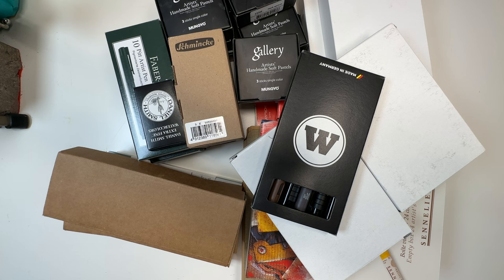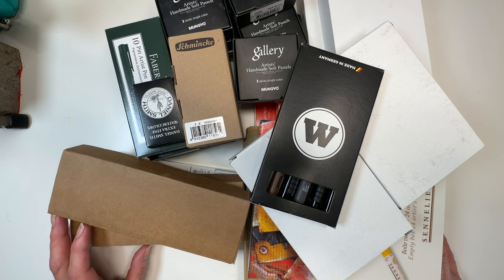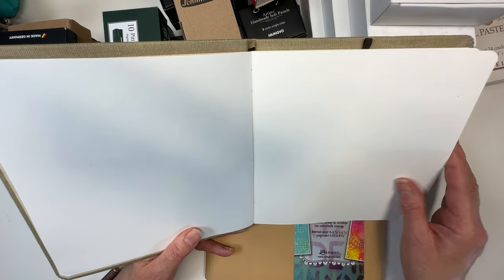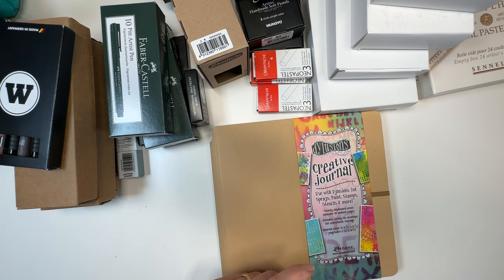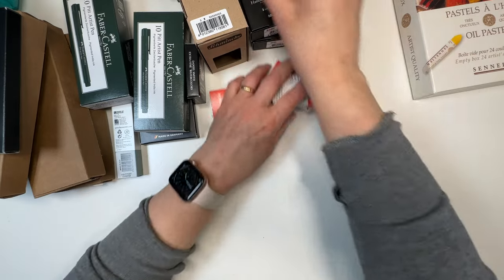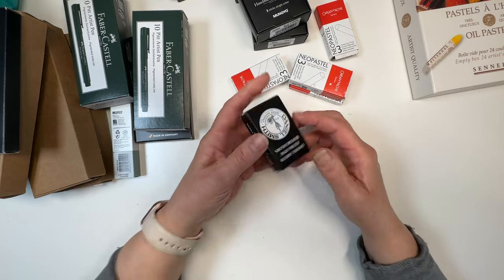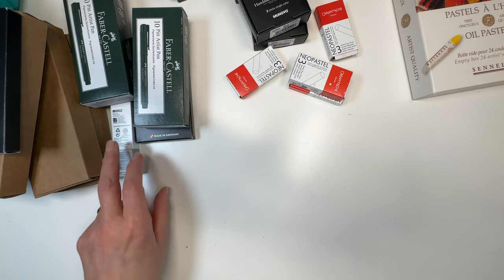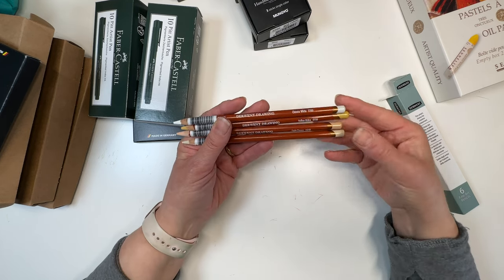REALLY BIG Art Haul.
Considering that I am on a (self imposed) art buy ban, I have not done too badly!
This is a quite large selection of goodies and I cannot wait to show you how I use them in my art.
Lots more to say here and the next thing to do of course is to swatch the new things into my swatch books and much more, all of which you can see over on my Patreon. Do consider joining for lots of lovely art lessons.

Debbie xx